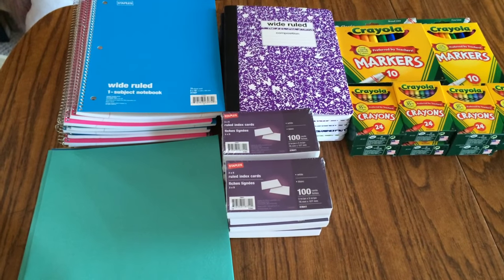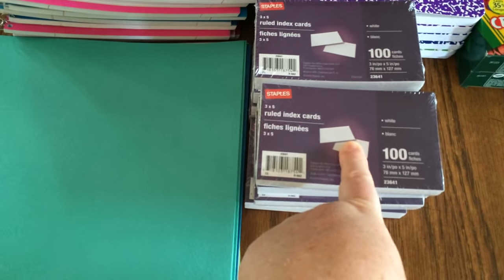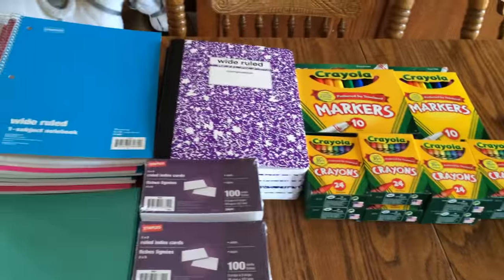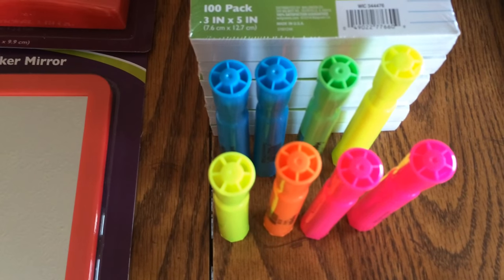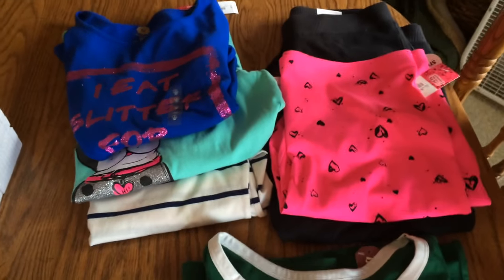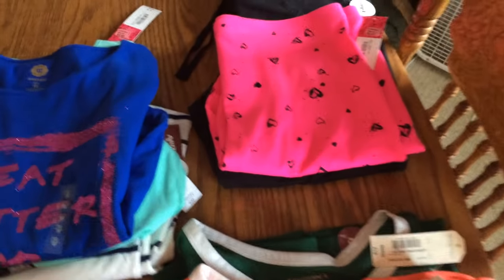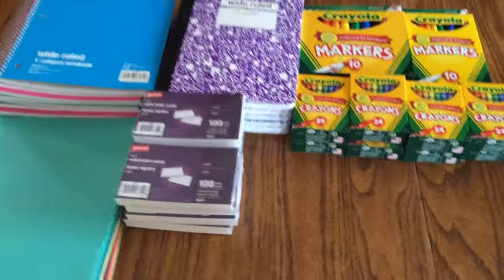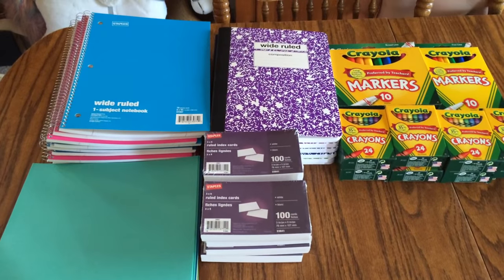Staples, Walgreens, and JcPenny Haul 07/20/2016